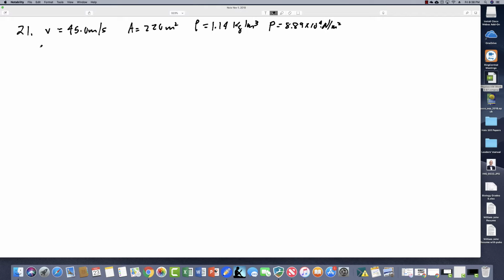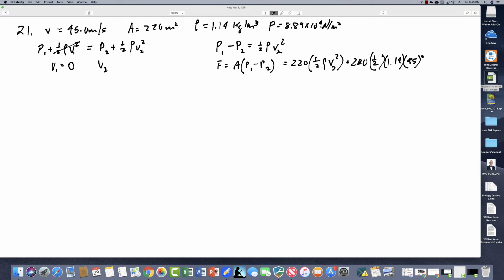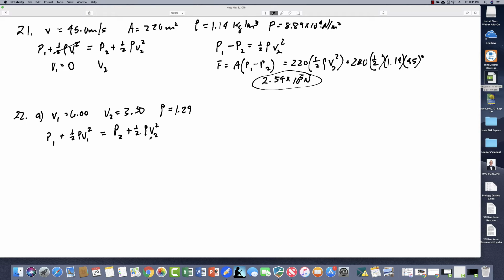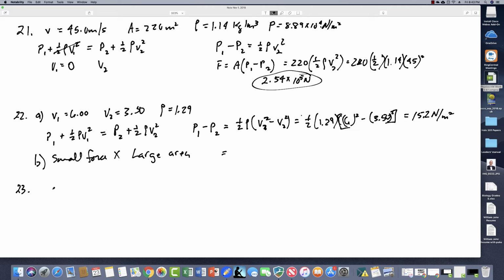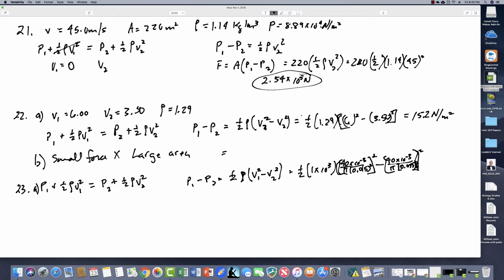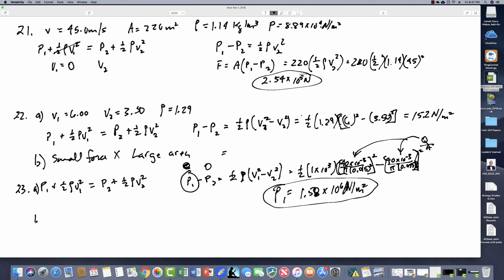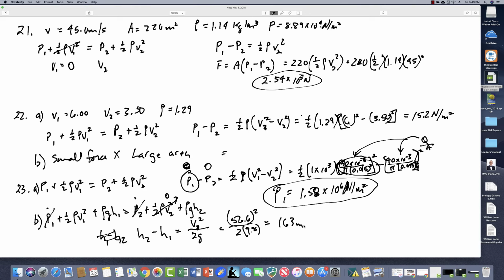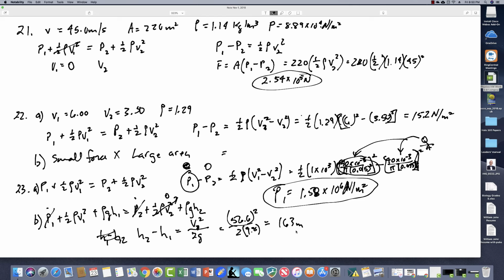Physics HW week 5 B 2